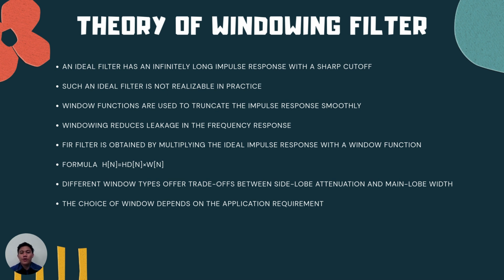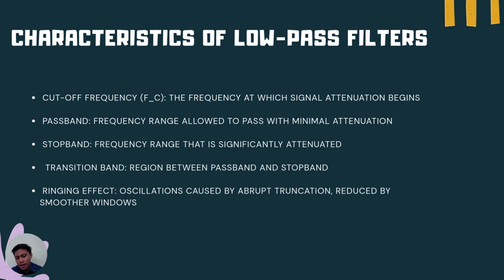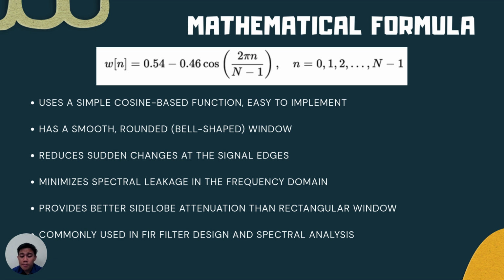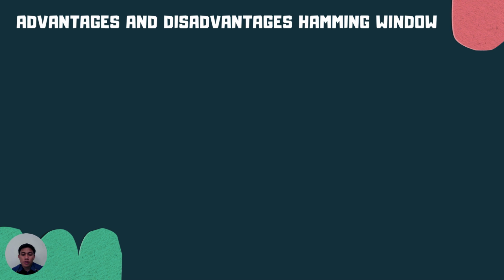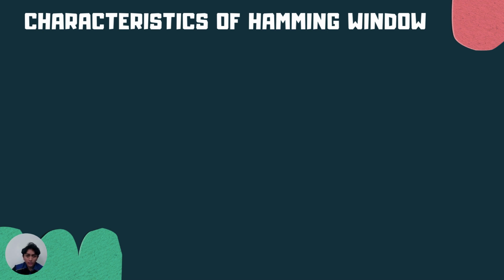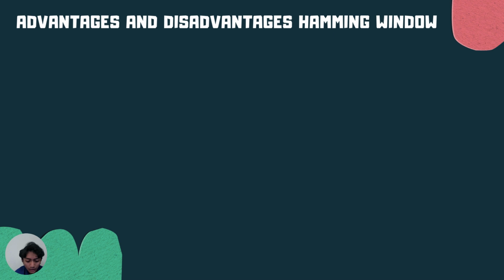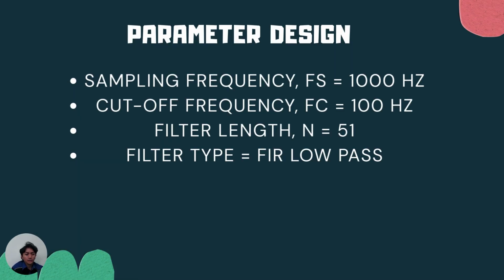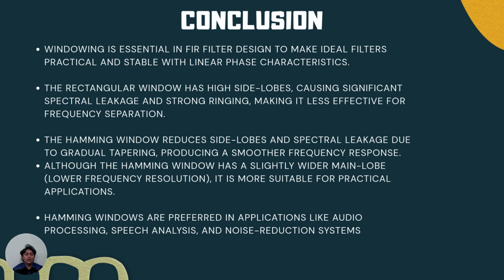DIGITAL SIGNAL PROCESSING ASSIGNMENT HAZIQ (B122410487) FARIS (B122410526)